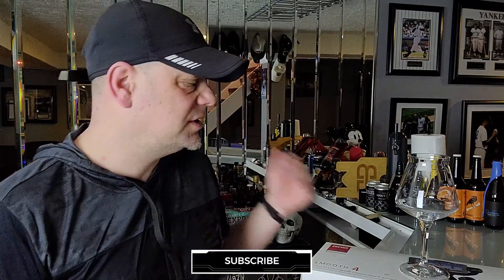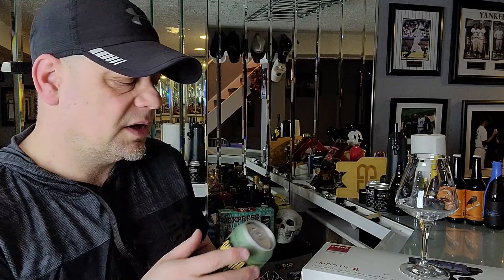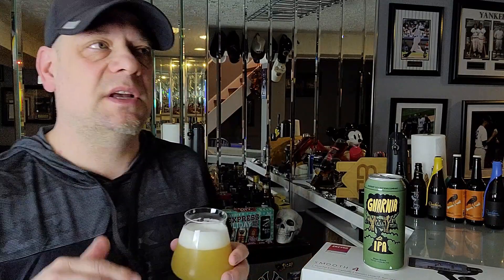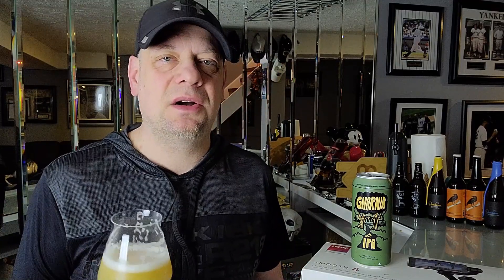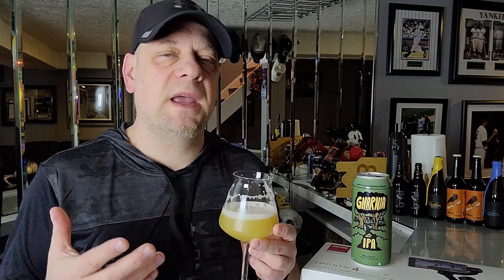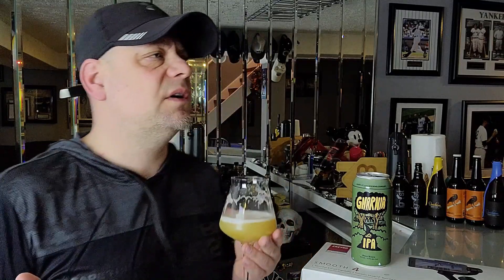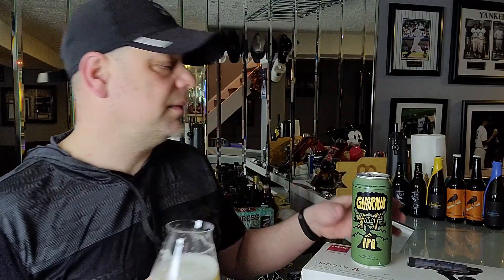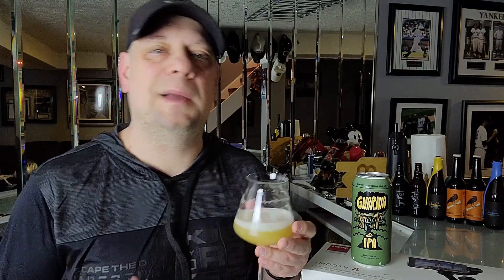Gnarnia Lil' IPA Beer Review - Sawdust City Brewing - 5.5%